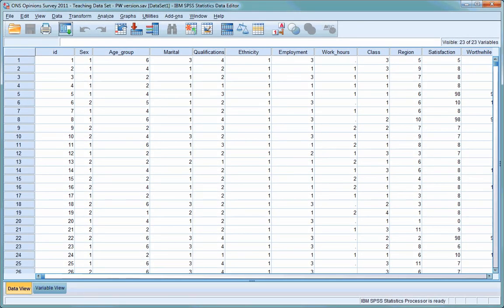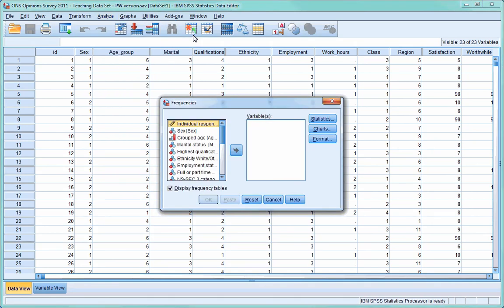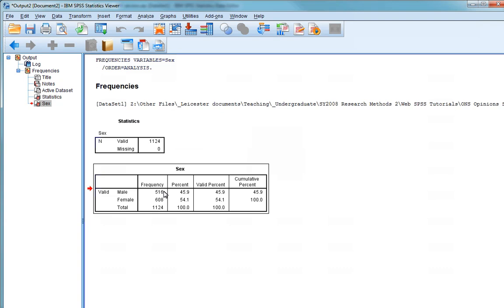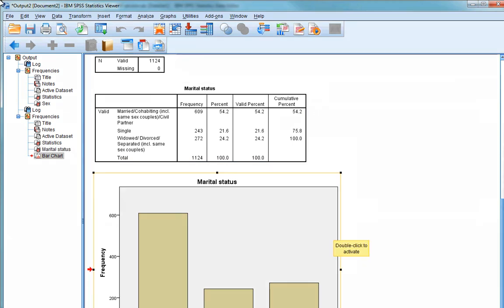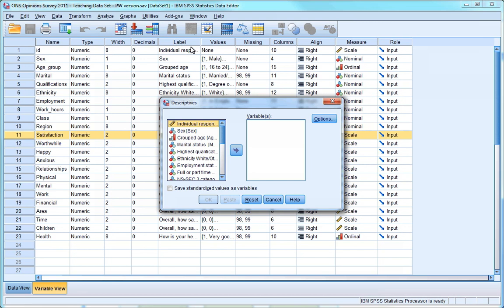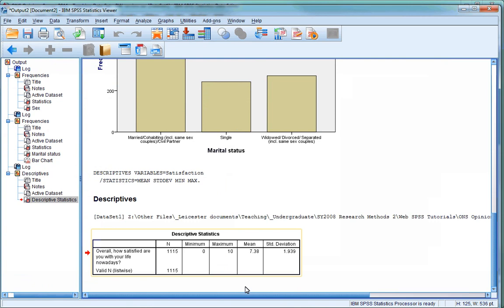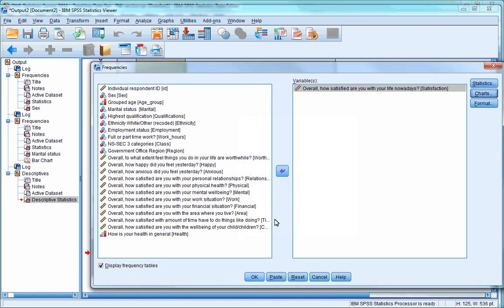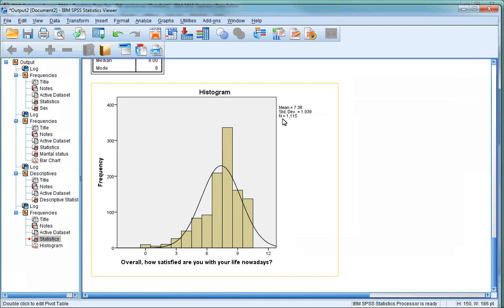SPSS Tutorial 5 - The Opinions Survey Dataset & Univariate Analysis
This video introduces the Opinions Survey Dataset, which will be used in the rest of these tutorials.

You can download the data set used in these videos

Information on the origins, license and permissions for this data set can be downloaded